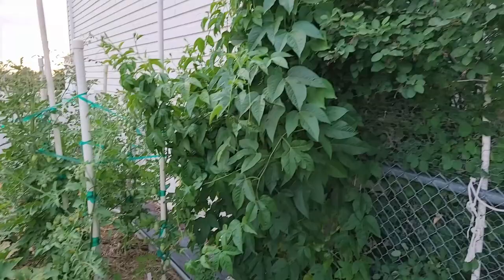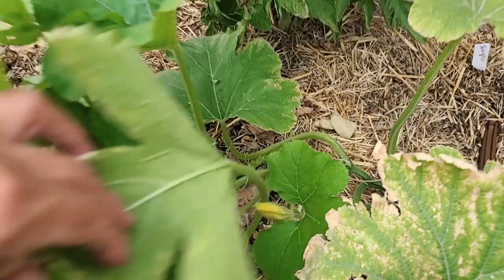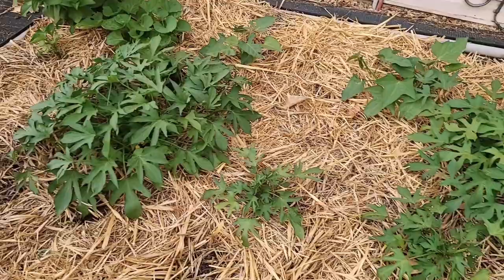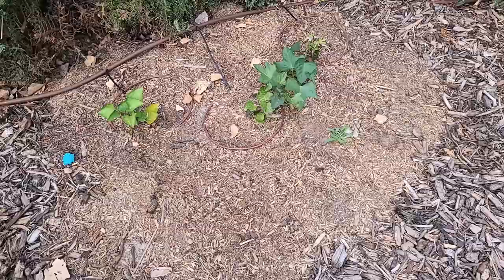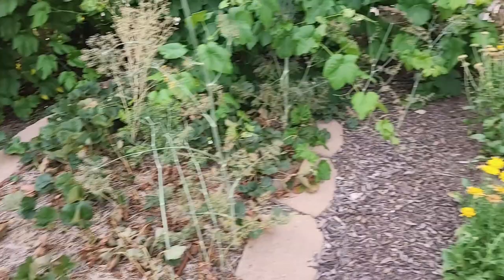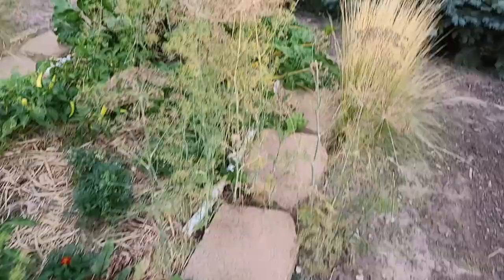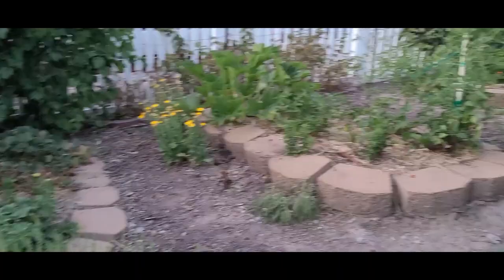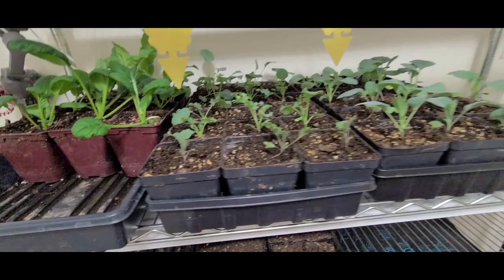Garden Issues in 2022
Gardening in 2022 has just been hard!  This video will show you some of the issues I have been facing and how I am trying to overcome them.  Hopefully we will end the gardening year well, but if not, there is always next year, and things will be better next year!